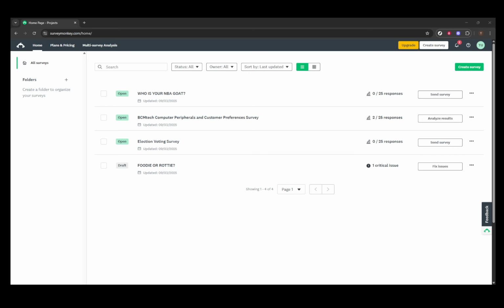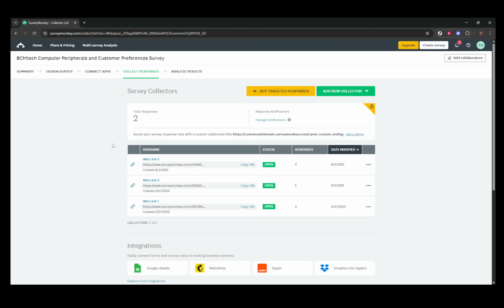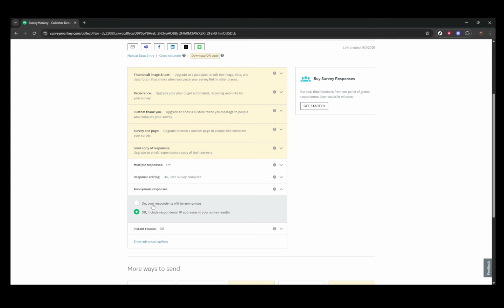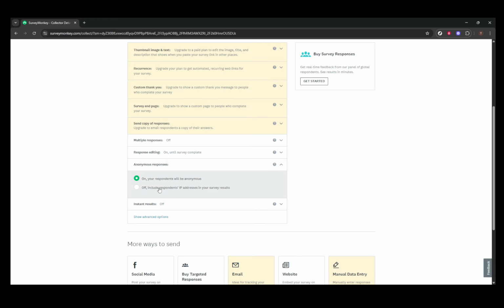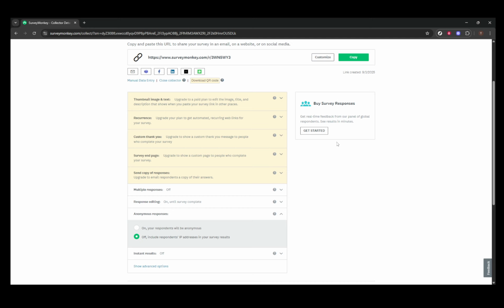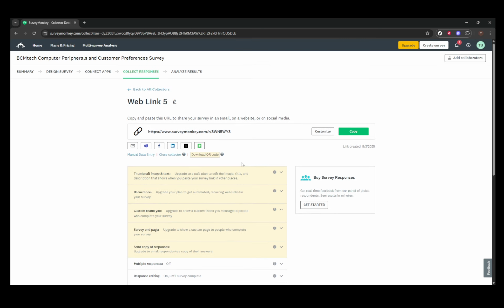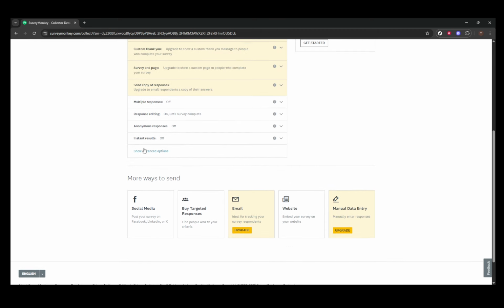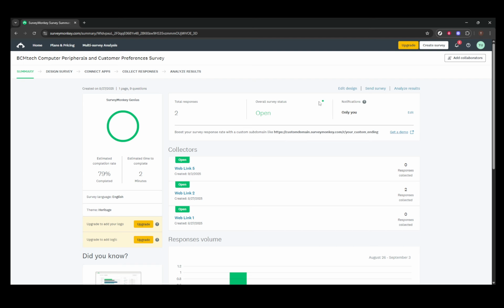How to Make Surveymonkey Not Anonymous [2026 Full Guide]